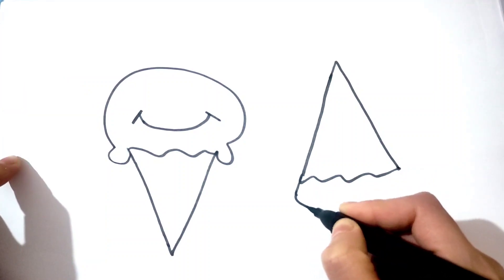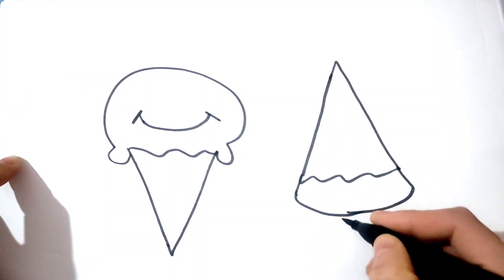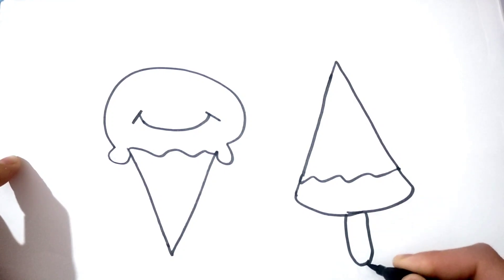of ice cream | балмұздақтың суретін салу | आइसक्रीम का चित्र बनाएं